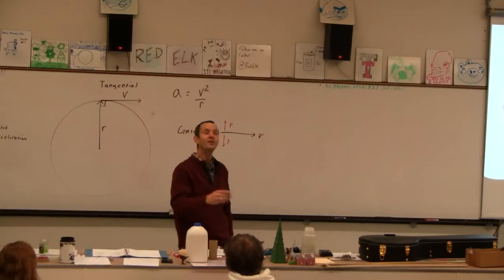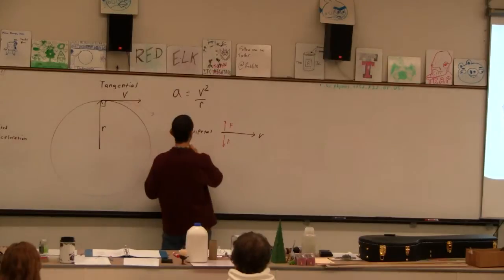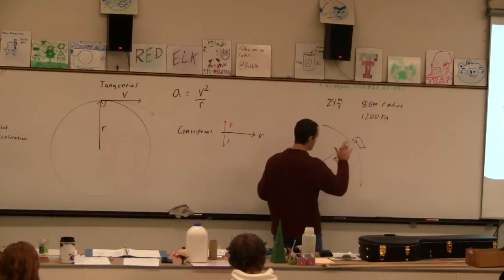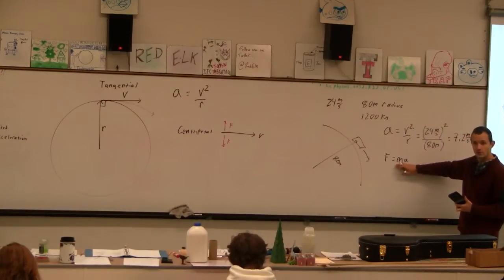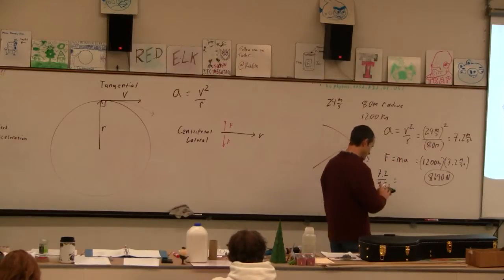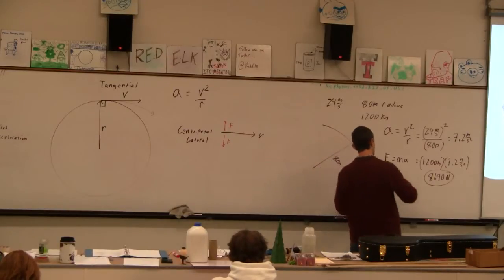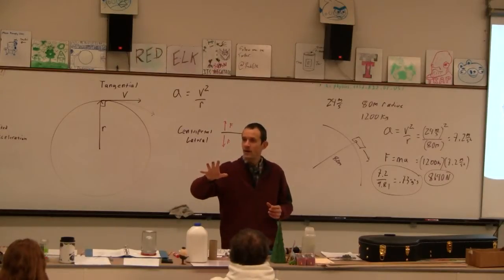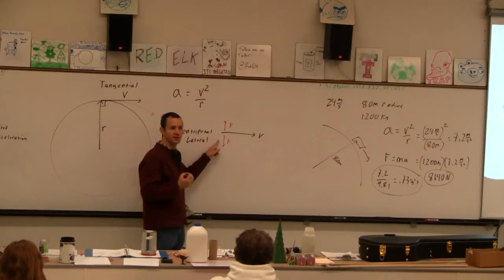IBI 050102 Centripetal Acceleration (2/3)